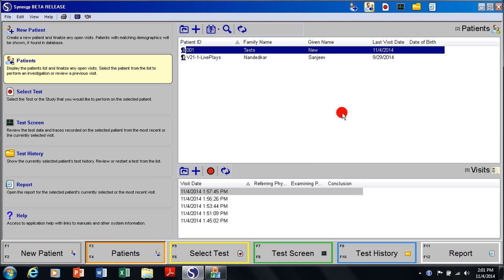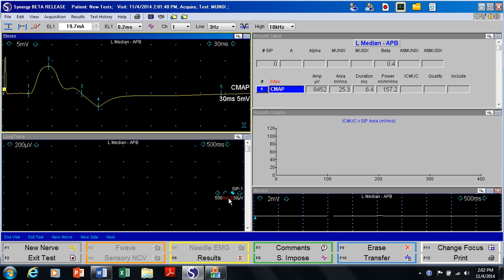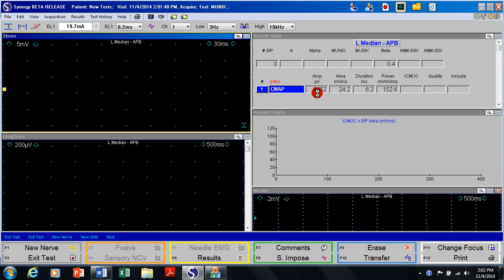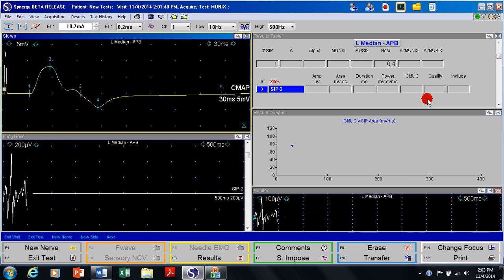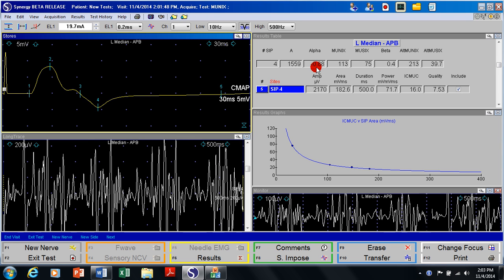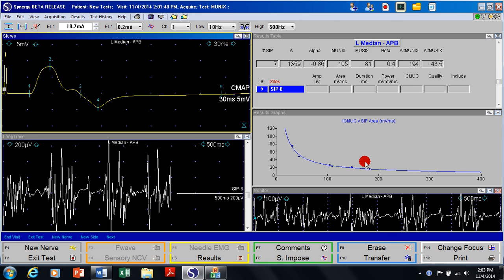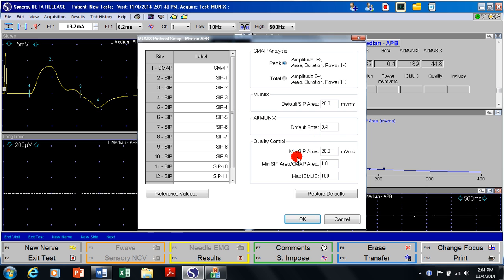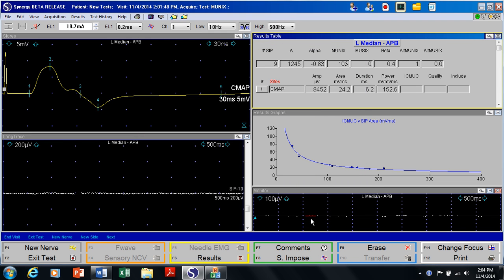MUNIX Technique nouveau programme